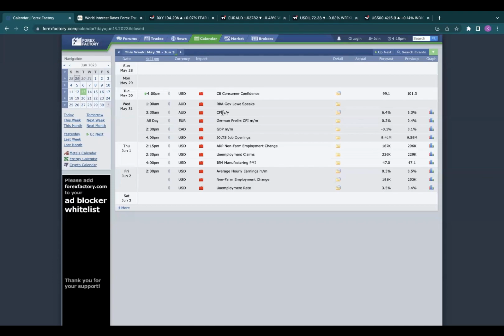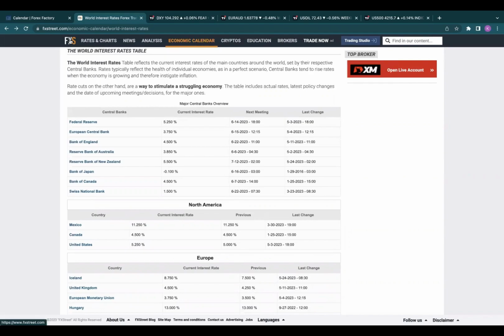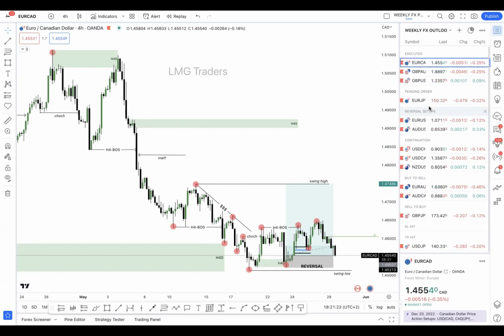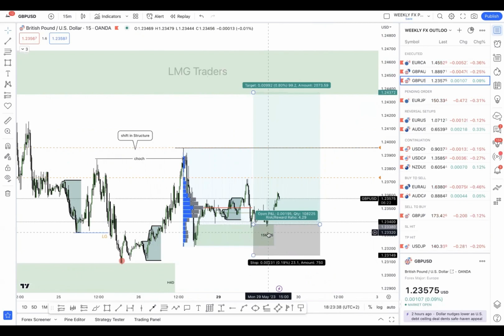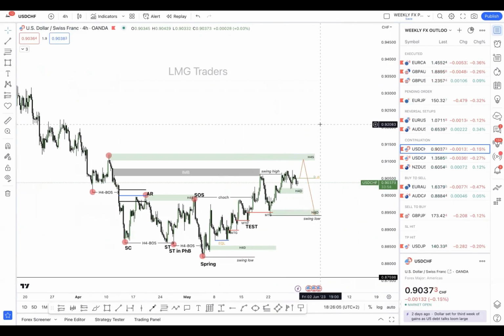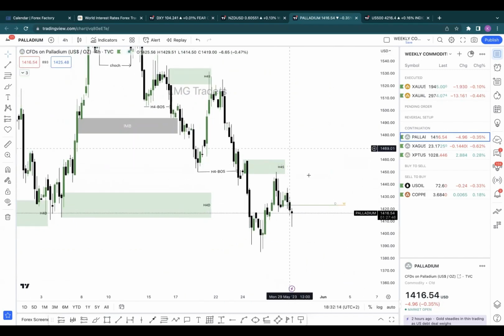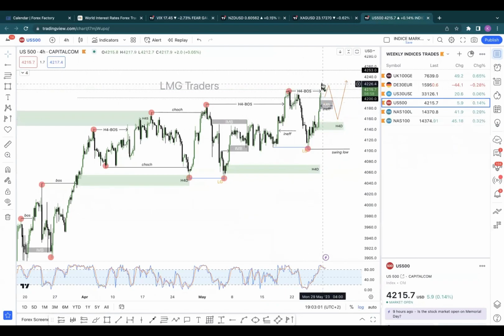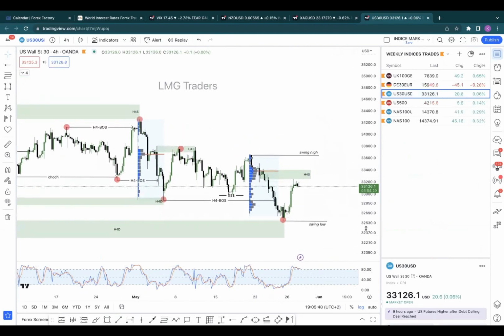SMC: HOW TO ANALYZE (DXY/EURUSD/GBPUSD)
Timestamps
0:00 - Intro
1:45 - Economic Calender
4:53 - DXY Analysis
6:04 - EURCAD Analysis
8:16 - GBPUSD Analysis
9:52 - EURJPY Analysis
10:18 - EURUSD Analysis
11:20 - USDCHF Analysis
12:07 - XAUUSD Analysis
13:04 - XAUAUD Analysis
14:48 - S&P500 Analysis
16:00 - VIX Analysis
17:12 - US30 Analysis
17:58 - NASDAQ Analysis

The information provided on this YouTube channel is for educational and informational purposes only and should not be considered as financial or investment advice. The content shared on this channel is based on personal opinions and experiences and should not be considered as a recommendation or endorsement of any specific trading strategy, security, or investment.